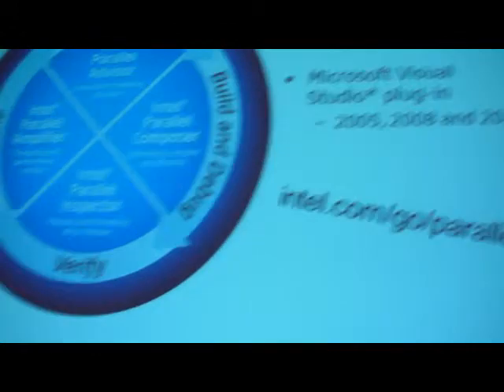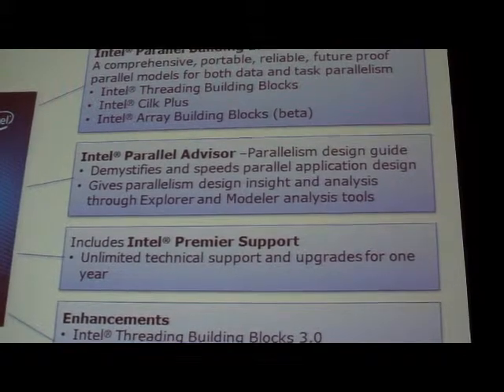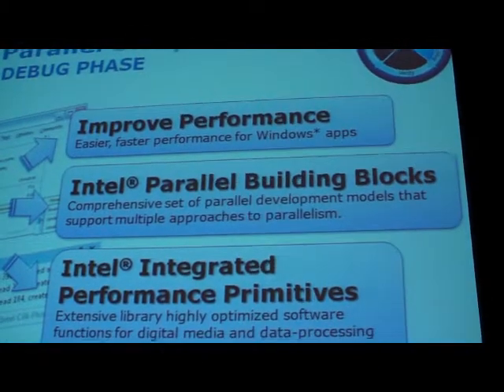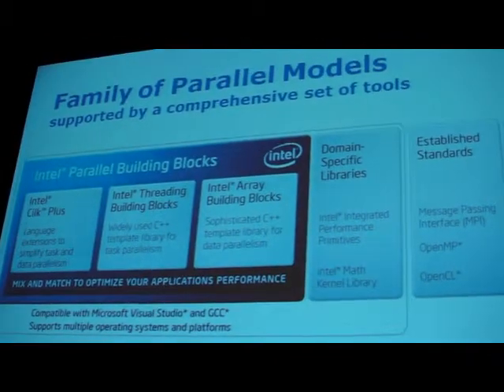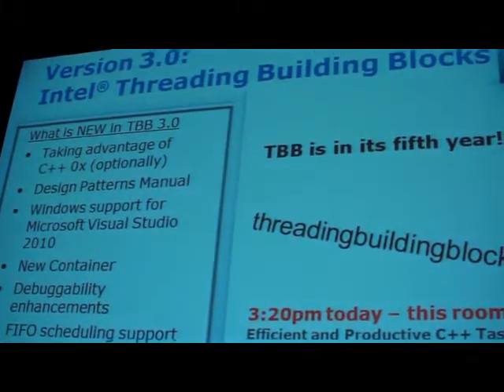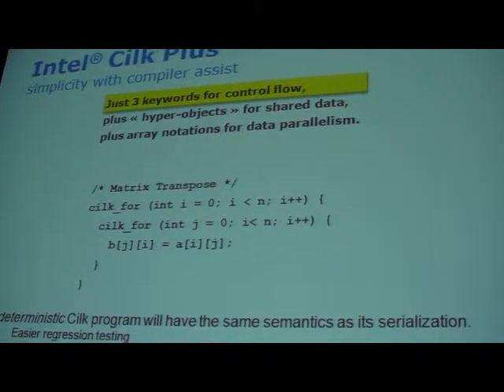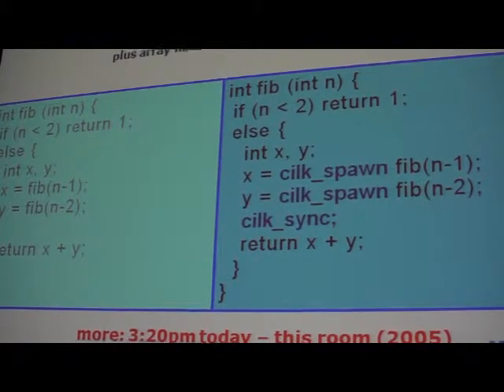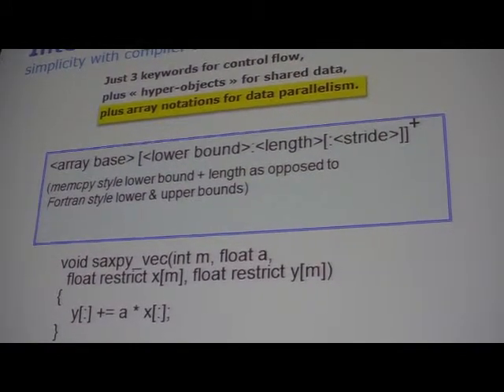Motivation for Parallelism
James Reinders at the IDF in San Francisco talked about Parallel Programming and the latest release of Intel Parallel Studio